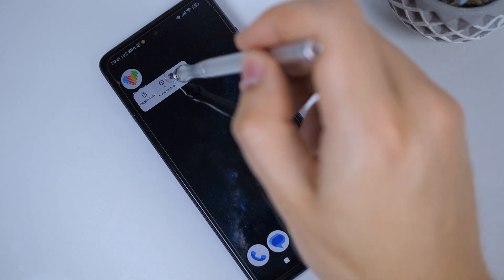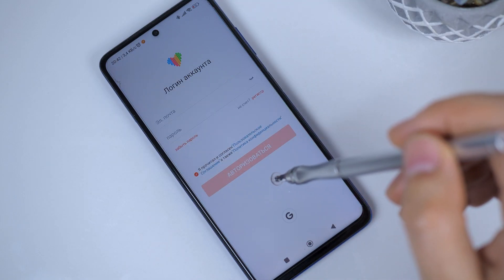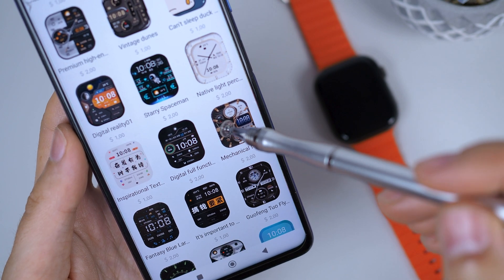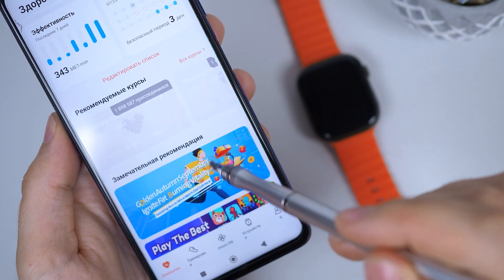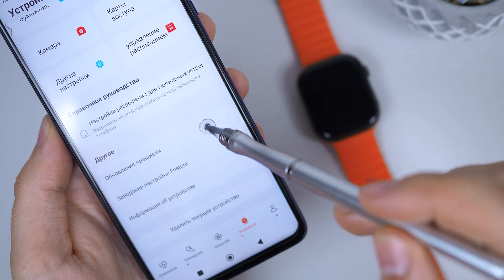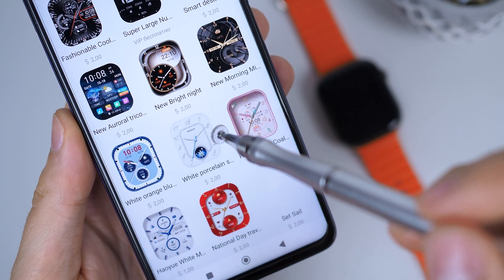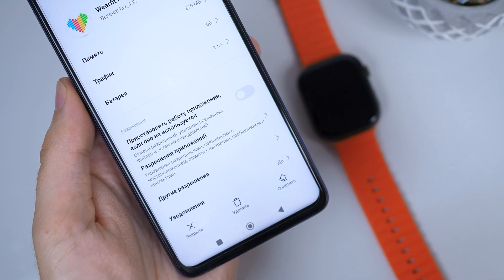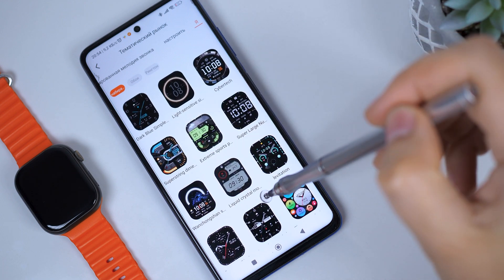Installing Paid Watch Faces🧨 for HK9, HK10 and Other Watches Using Wearfit PRO.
In my last video, I reviewed the HK9 Pro Max Plus watch and promised to share how to install custom watch faces on these smartwatches. That is, how to install paid watch faces absolutely for free! This method is suitable not only for the HK9 Pro Max Plus but also for other models that connect through the Wearfit Pro app. The method is simple, and anyone can do it.

New version Werfit Pro vip 5.4.4

Men’s😎 straps for HK9 PRO MAX +
Silicone:

Women’s💋 straps for HK9 PRO MAX +
Silicone: